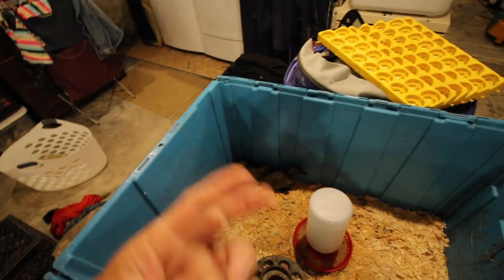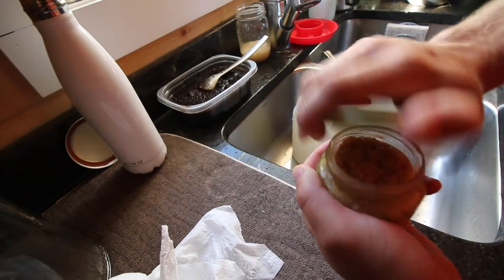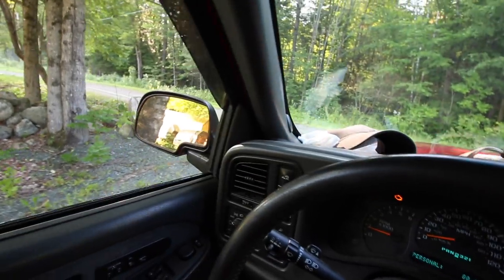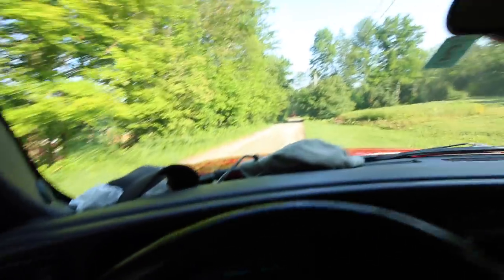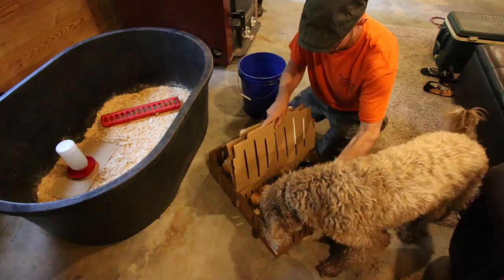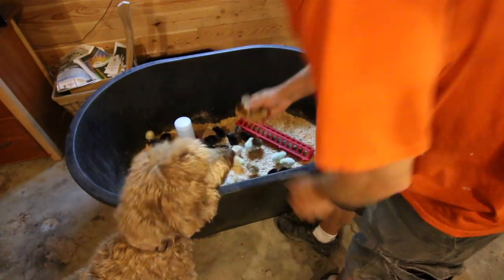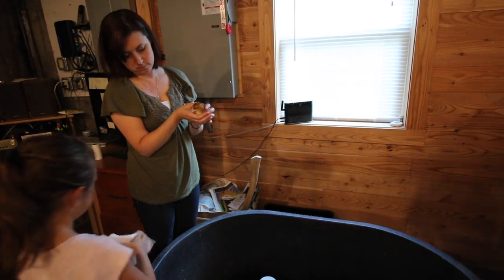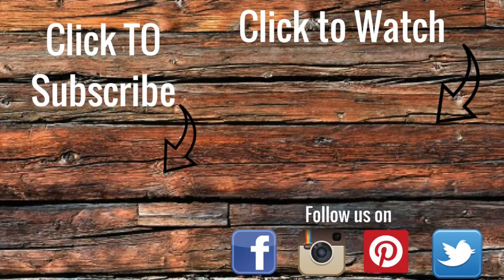Getting a Years worth of Heritage Meats Birds to Raise Organically on Pasture to Feed Our Family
We are getting our Heritage breeds of meat birds today, enough to feed our family for a year. Let's find out which breed is the best for pasture raising a healthy good tasting meat bird.

Daily Uploads!